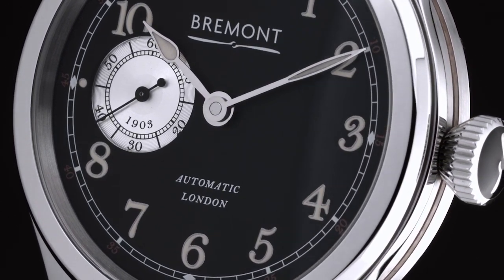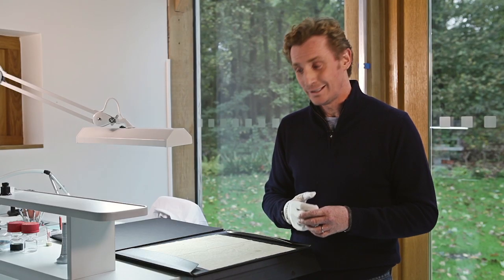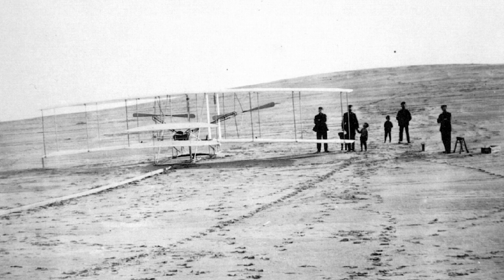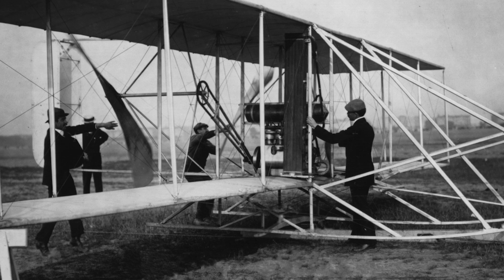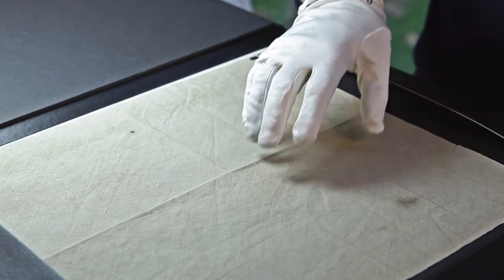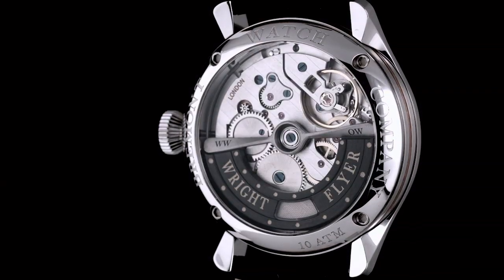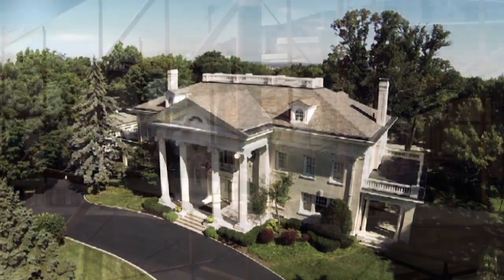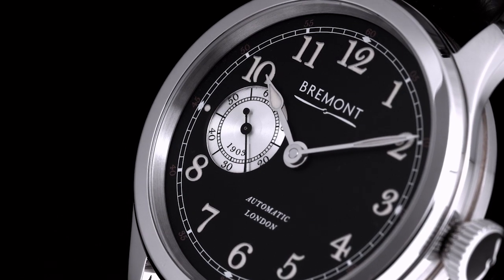Wright Flyer Bremont Watches - Bremont Watch Company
The 1903 Wright Flyer was built and designed by the Wright Brothers themselves in Dayton, Ohio, USA. It’s the invention and aircraft that changed the way we live today and it has now inspired our latest, and perhaps most unique, limited edition timepiece, the Wright Flyer Bremont watches.

Bremont unveils ultimate aviation watch featuring original material from the 1903 Wright Flyer, plus its first unique movement